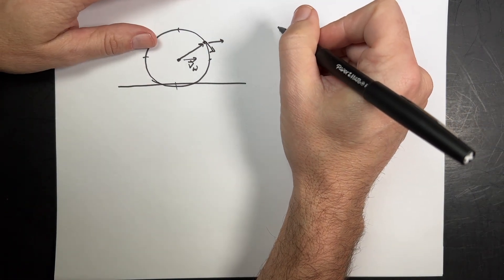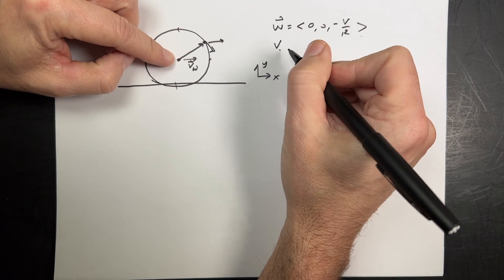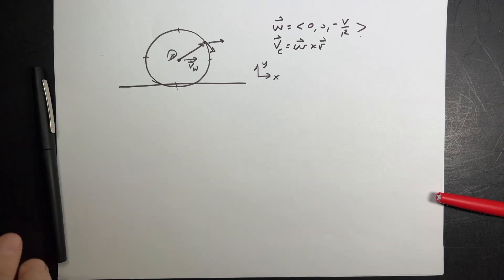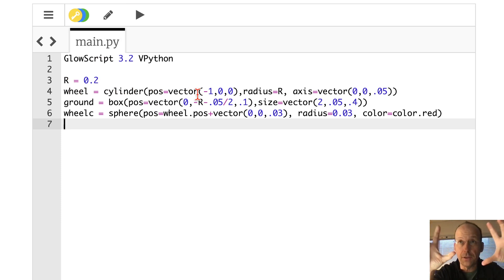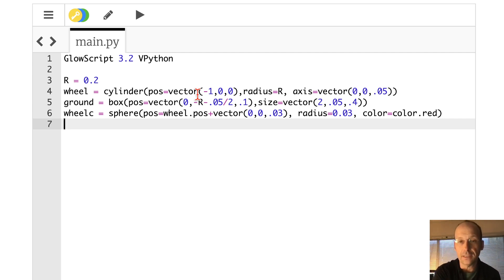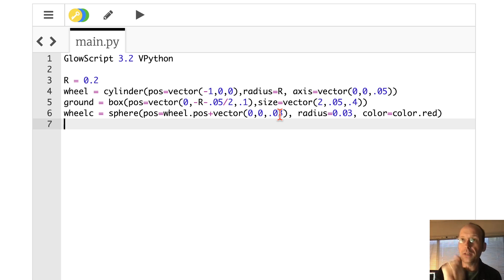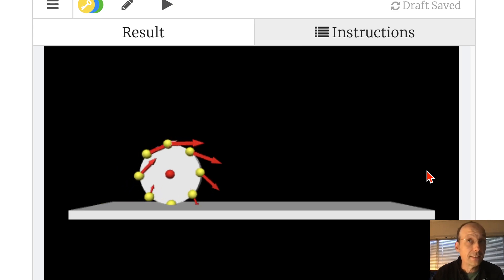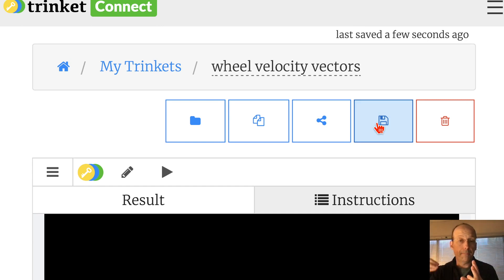Showing the velocity on points of a rolling wheel with python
Just for fun, I wanted to recreate a diagram from introductory physics.